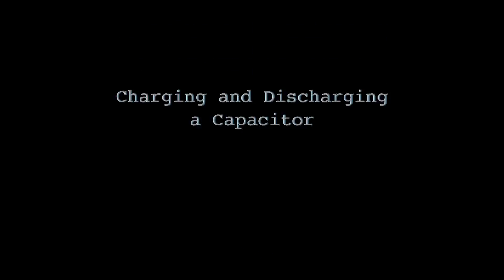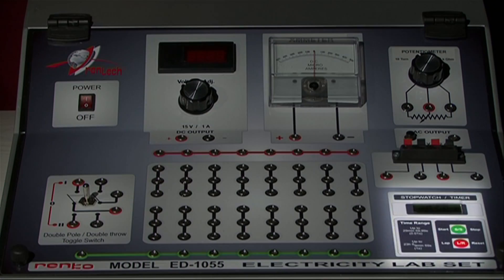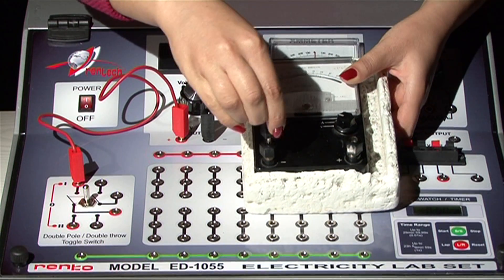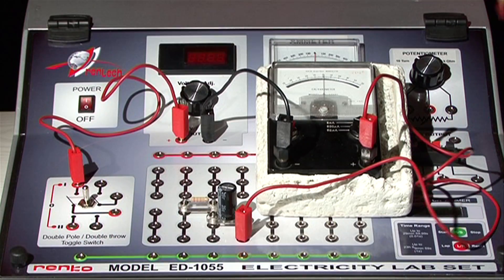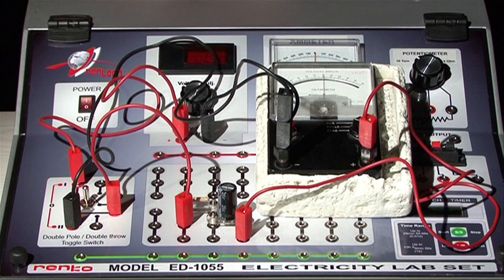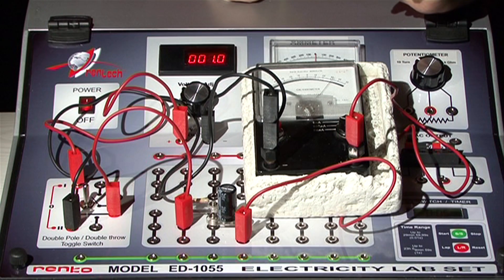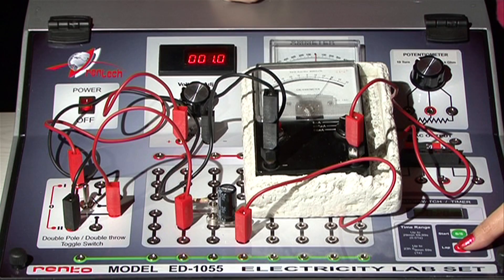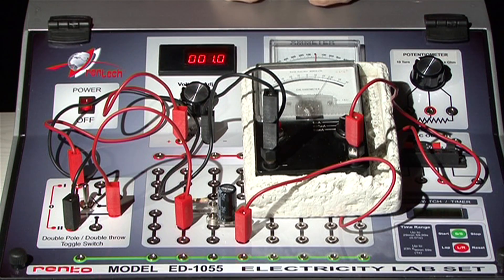Physics Lab - 9. Charging and Discharging a Capacitor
9. Charging and Discharging a Capacitor